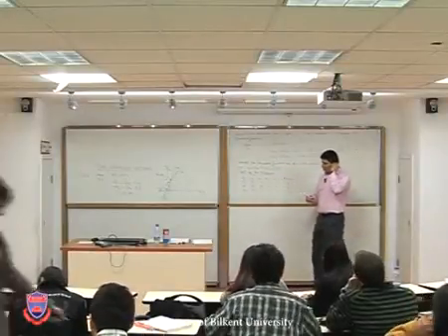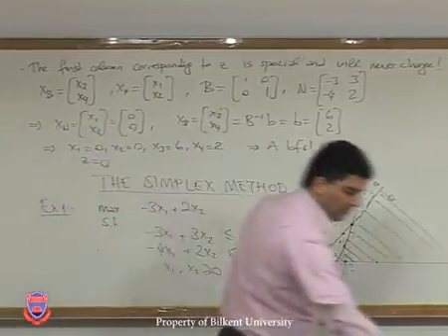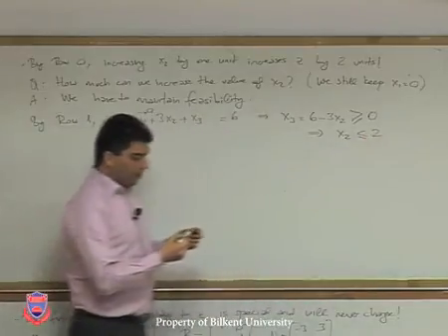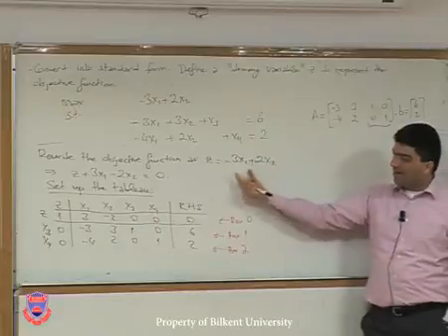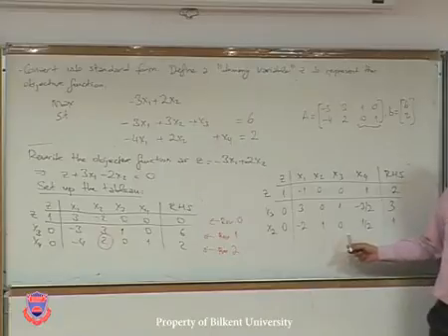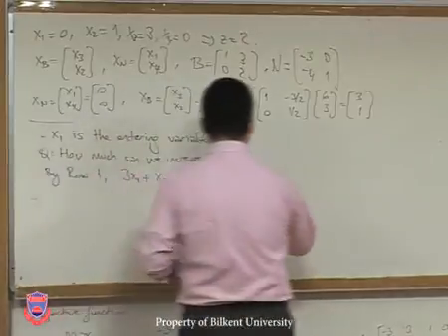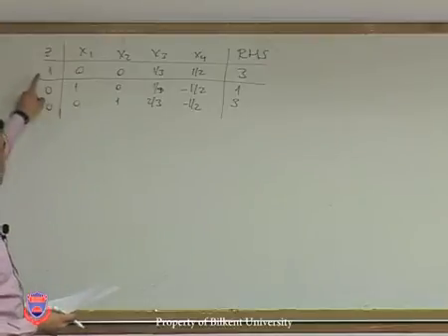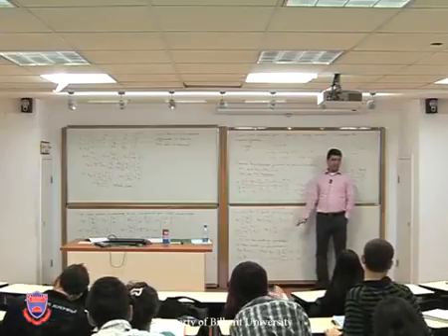IE-202 Introduction to Modeling and Optimization Lecture 23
The Simplex Method - continued